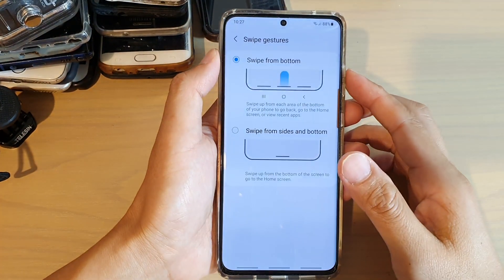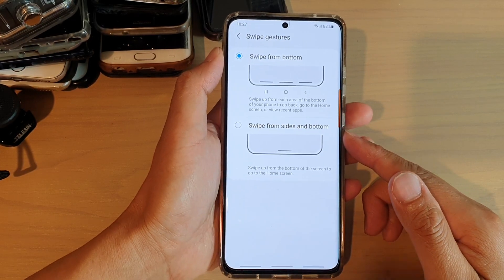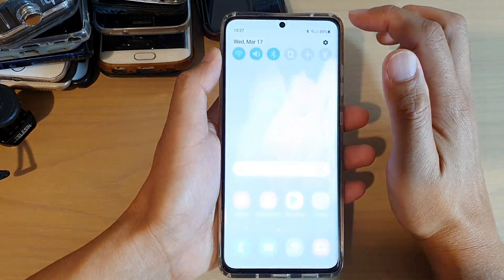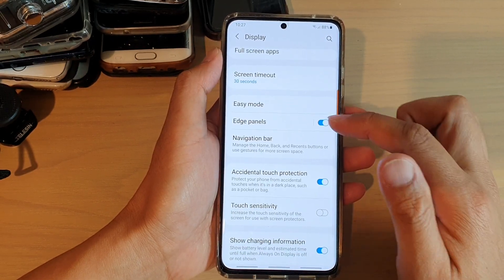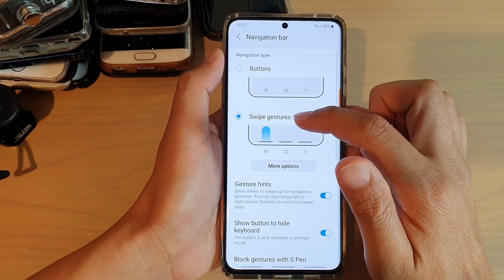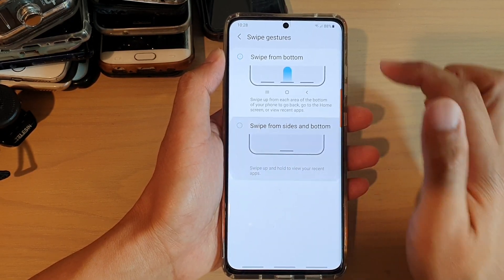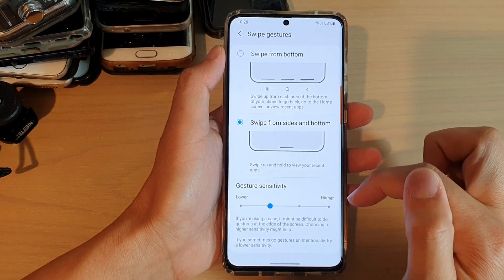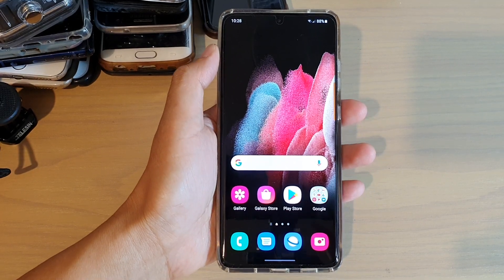Galaxy S21/Ultra/Plus: How To Set Navigation Bar Swipe Gestures To Swipe From Sides and Bottom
Learn how you can set the Navigation Bar Swipe Gestures to Swipe from Sides and Bottom on the Galaxy S21/S21 Plus/Ultra.